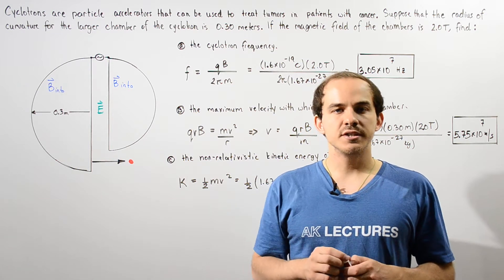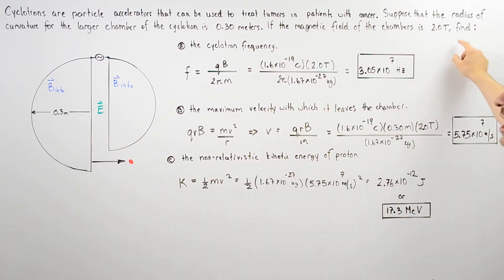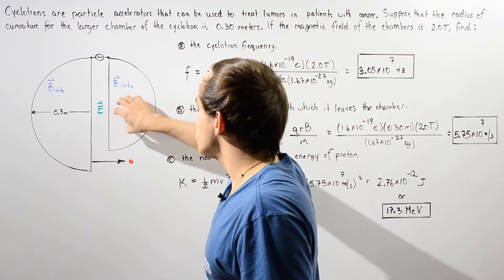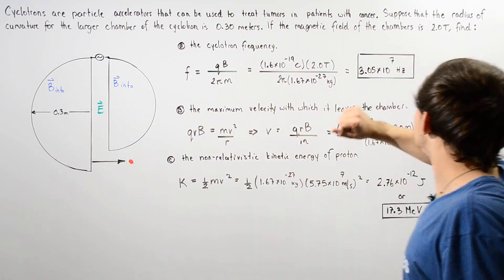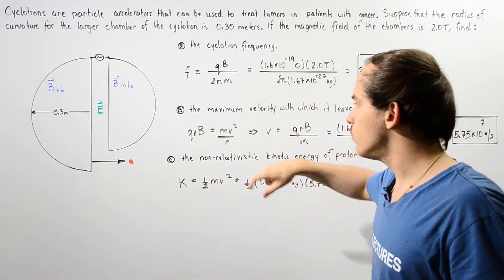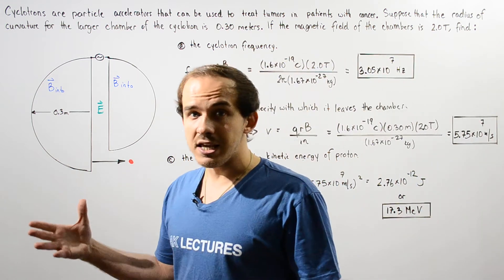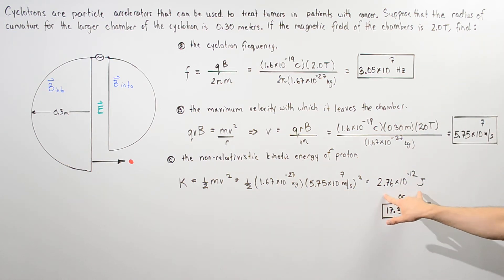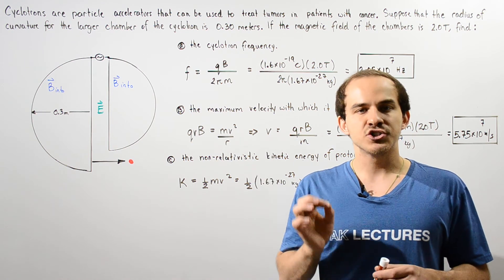Cyclotron Frequency Example